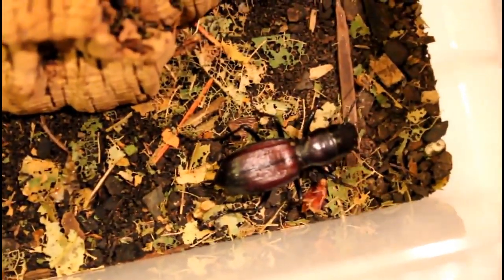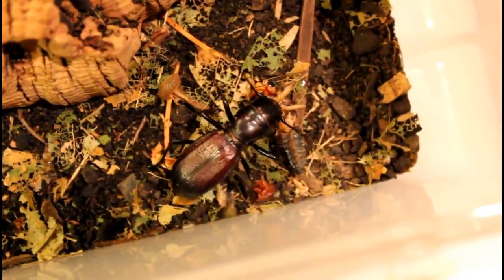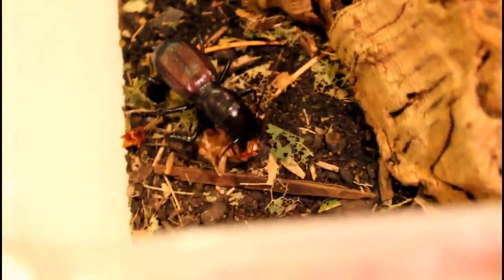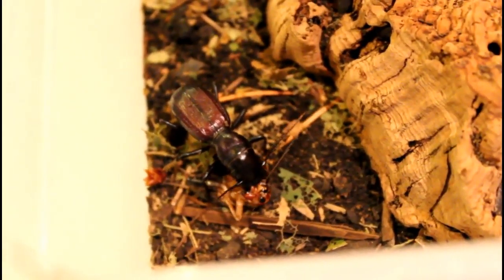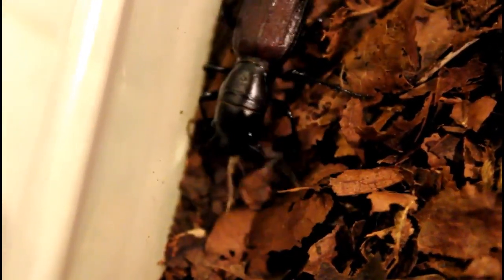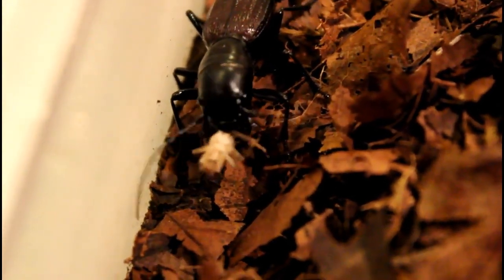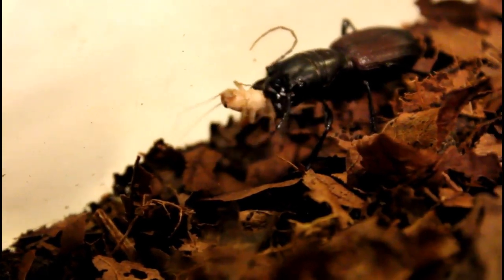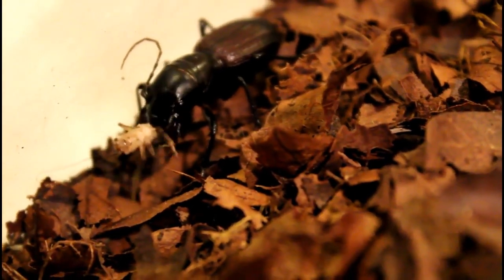Tiger Beetles Amblycheila and Tetracha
This video features two of the more spectacular tiger beetle species in the United States. Amblycheila are nocturnal tiger beetle giants and easily dispatch pet store crickets. In the third and final video clip you can see Tetracha carolina with the two ivory spots on the elytra and their red and green coloration, like oil in water. These video clips are around ten years old. I'm still in the process of moving some of the videos from my old YouTube channel that I deleted over to the new channel here. This is an oldie but a goodie.